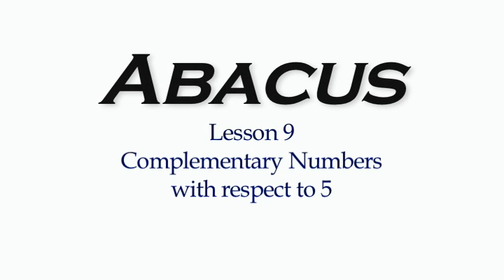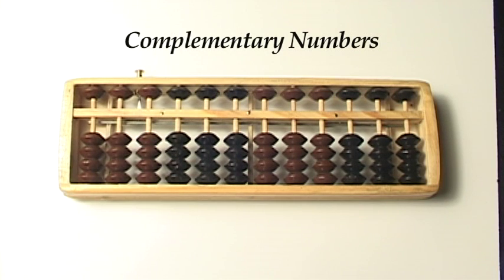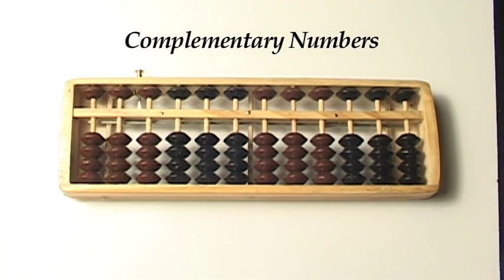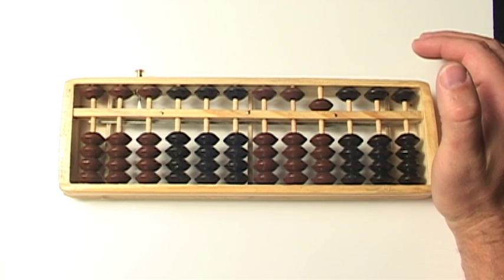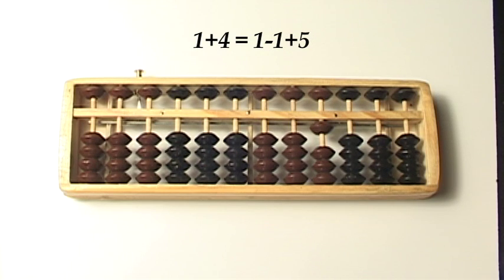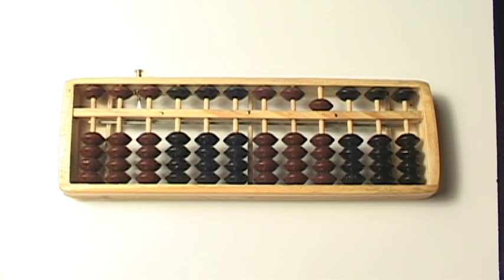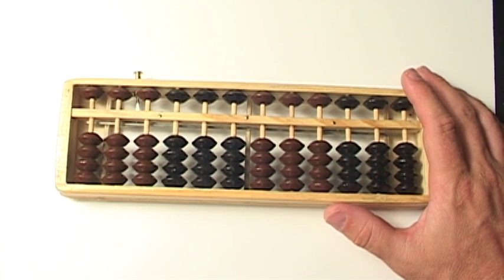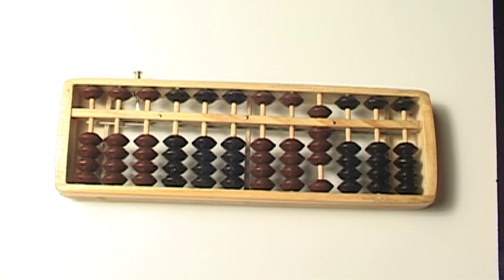Abacus Lesson 9 // Addition -Complementary Numbers Respect to 5- ONE'S Column